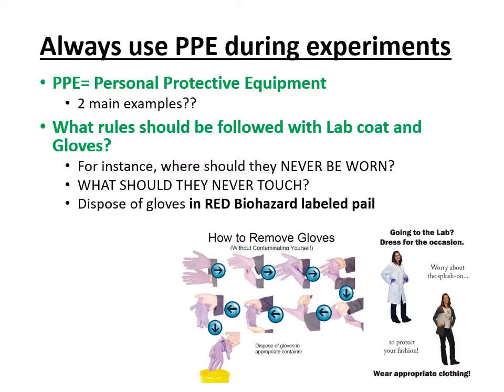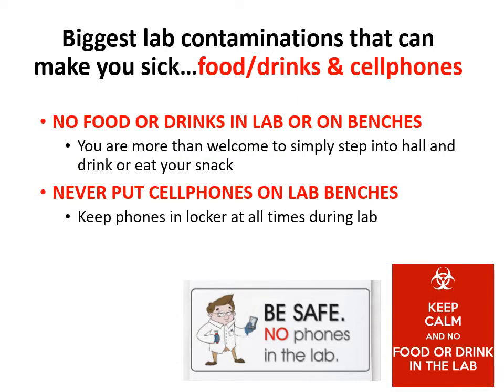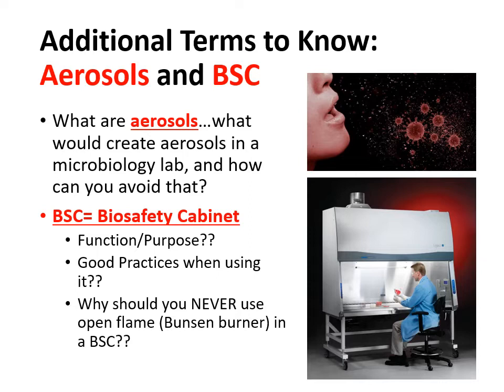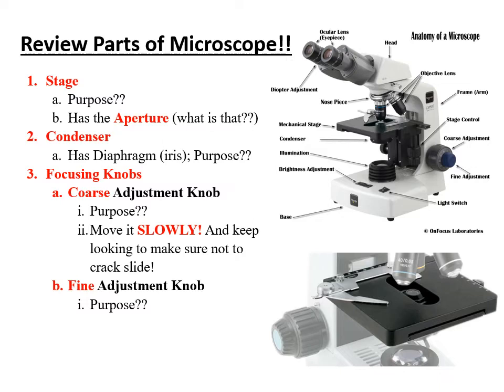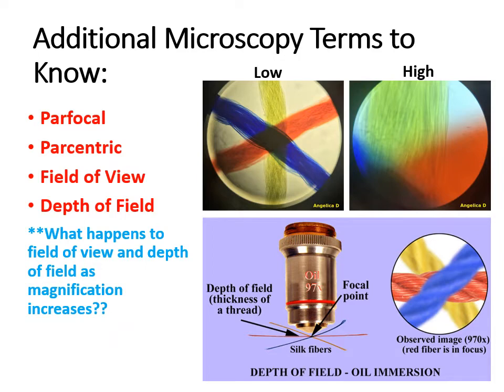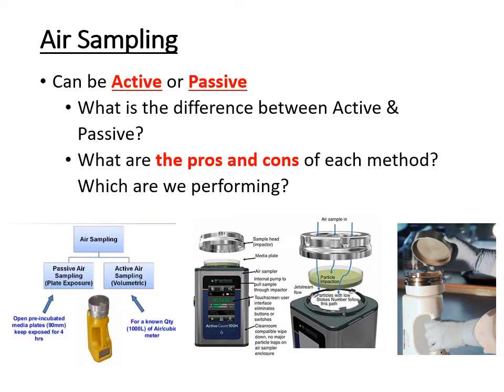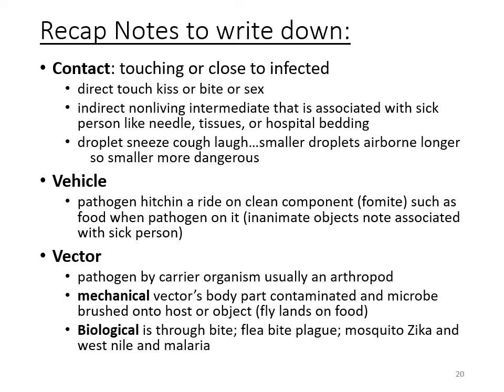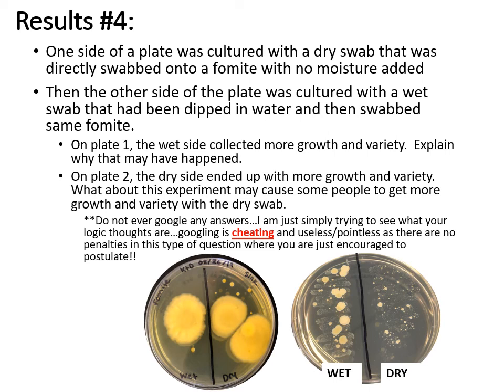Bio 314 Lab #1 Narrated Video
Intro to Microbiology Lab; BSL2 safety; Microscopy; Ubiquity of Microbes